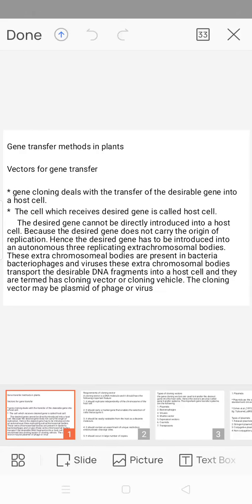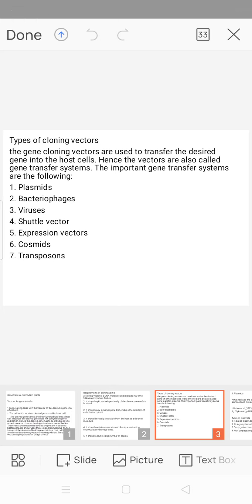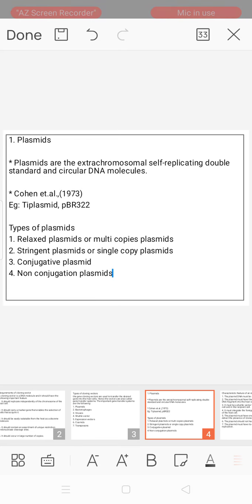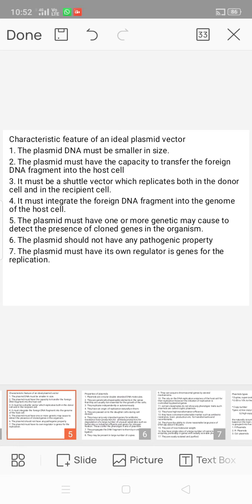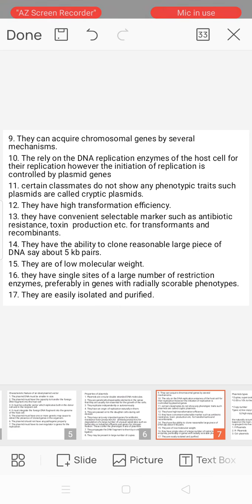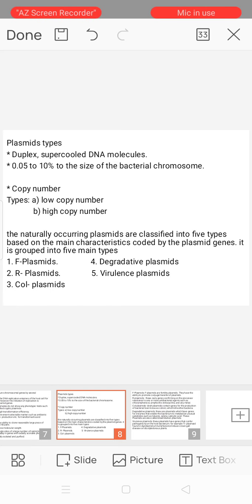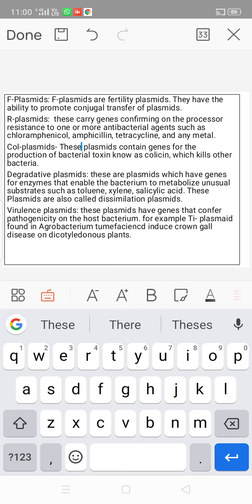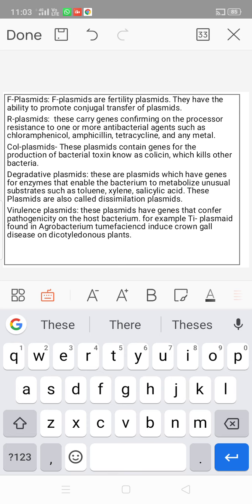gene transfer methods